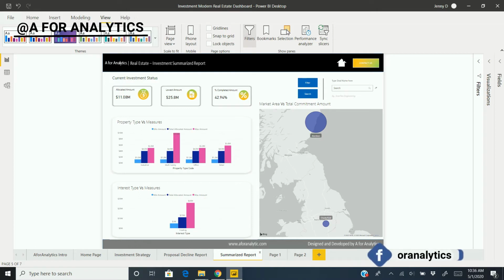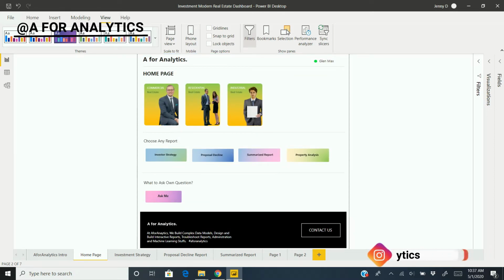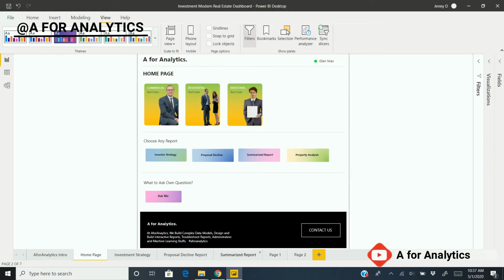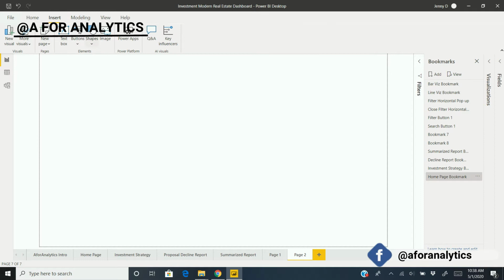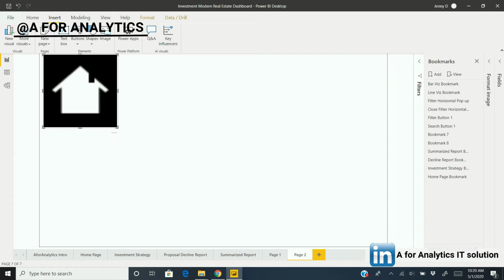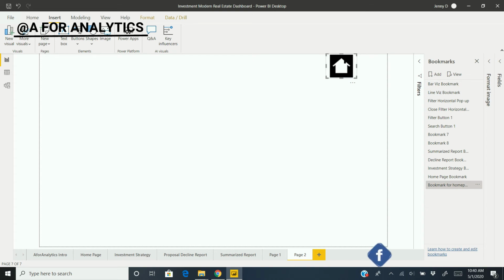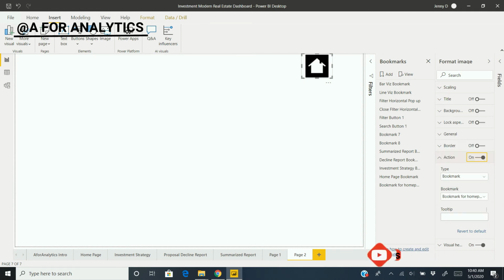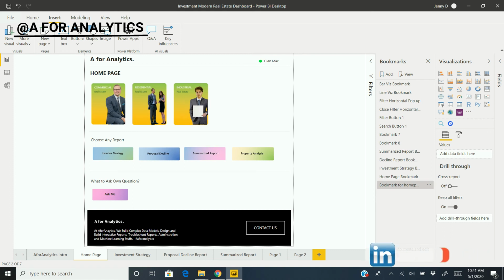How to Navigate to Homepage using Buttons in Power BI? | A for Analytics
In this Video, We gonna see How to Navigate to Homepage using Buttons in Microsoft Power BI. Saravana from A for Analytics provides you much value in the video.

Please check out this video to Learn How to use Column from Example in Power BI